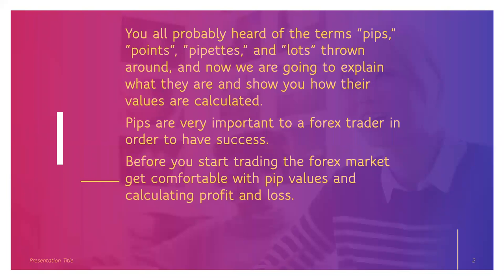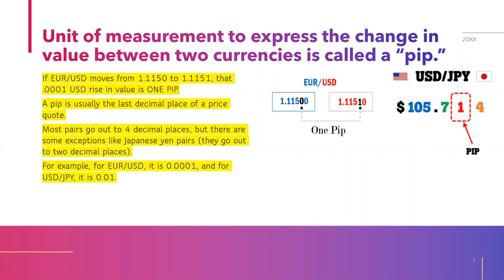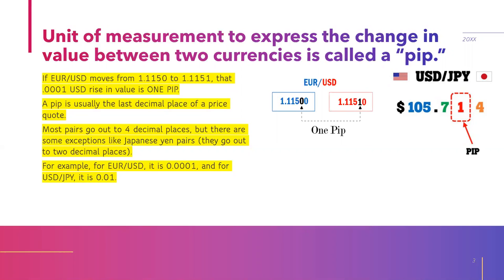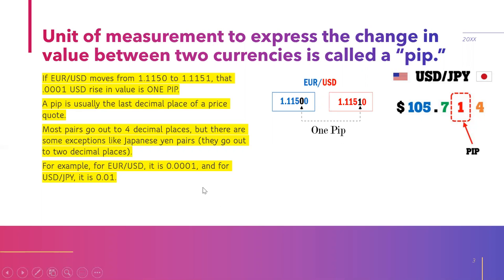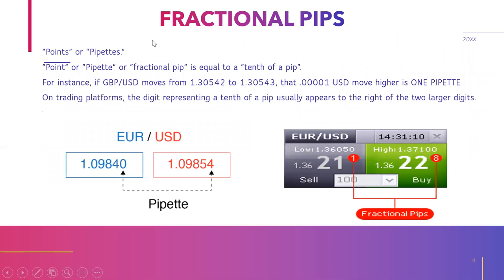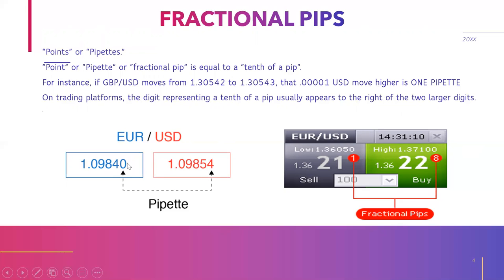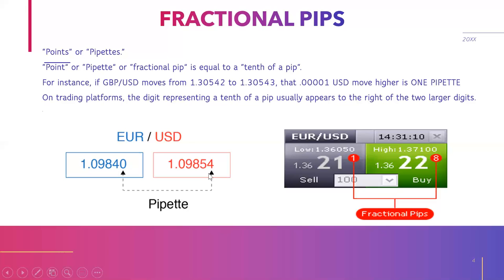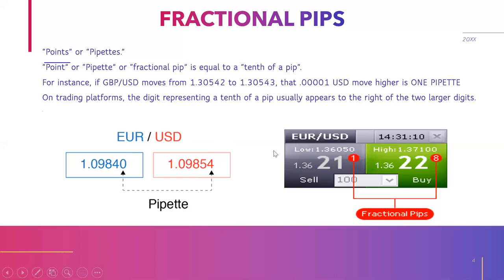WHAT IS A PIP?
WHAT IS A PIP? - RICH TV LIVE JULY 17, 2020 - WANT TO LEARN HOW TO TRADE STOCKS AND FOREX?

a community for stocks, news, and trending topics.